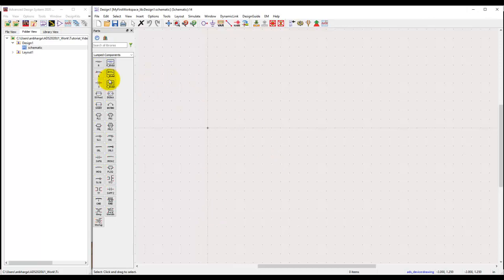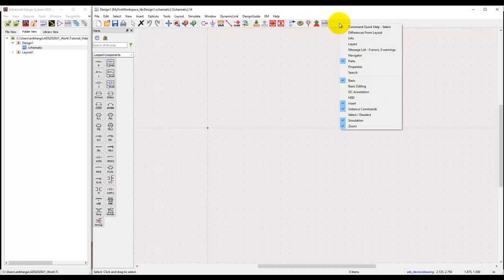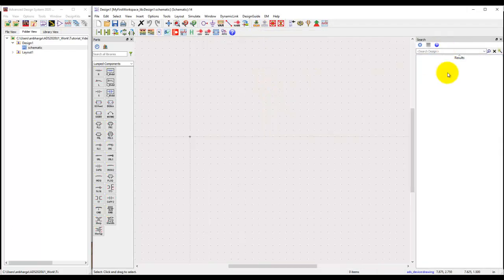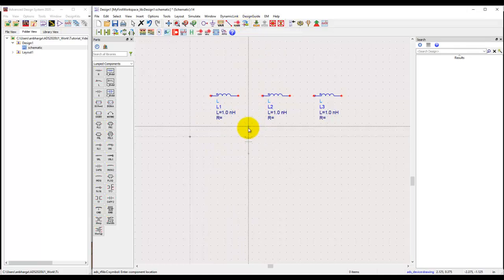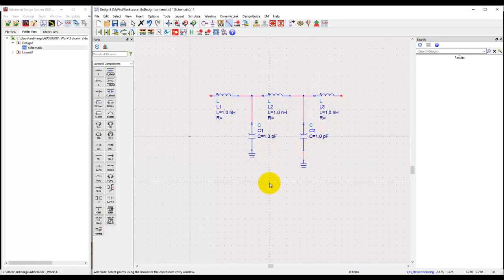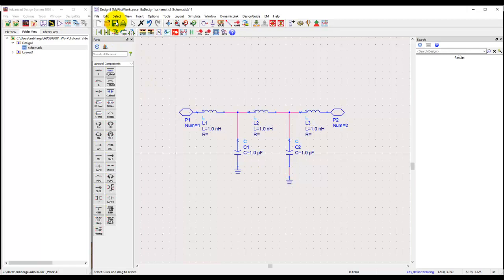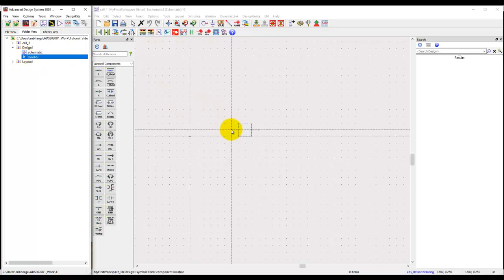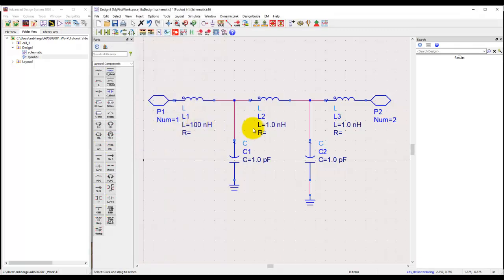Tutorial-2: Schematic Basics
Welcome to "Learn ADS in 5 mins" video tutorial series. In 2nd video of the series, you will learn the basics of working with Schematic in ADS.